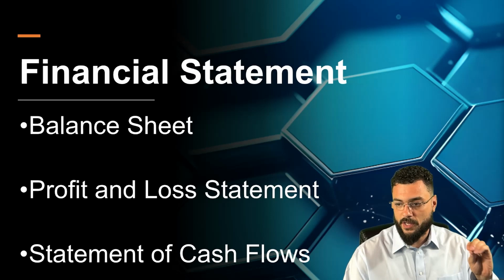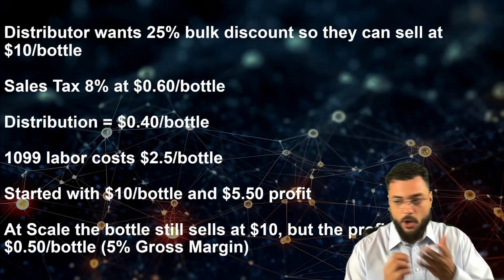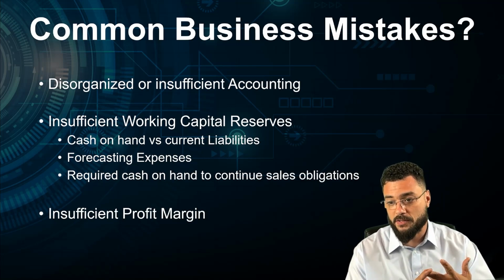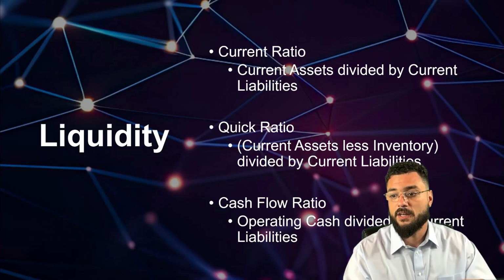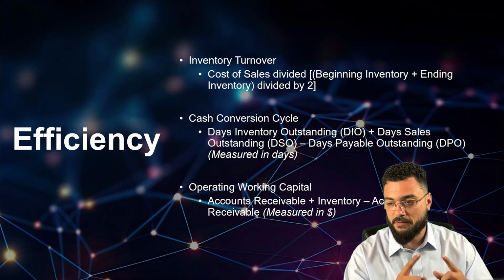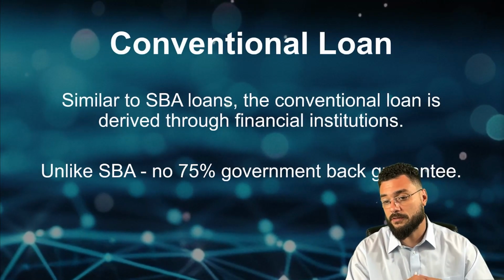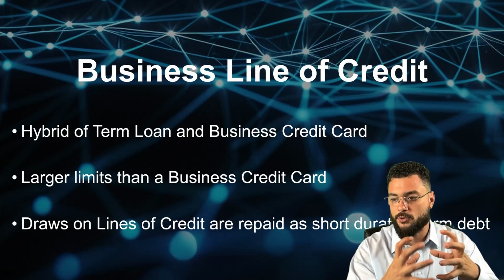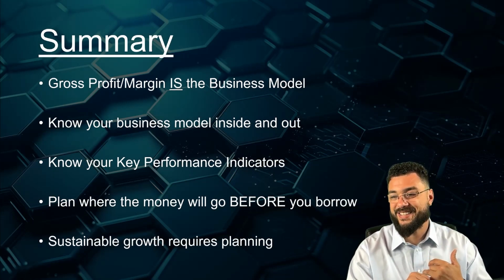Small Business Finance Essentials: Business Model Overview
In the first video of this series, the 30,000ft view of a business finances is covered. There is important information for anyone starting a business, figuring out what to charge for their product/services, and/or trying to grow/scale their business.